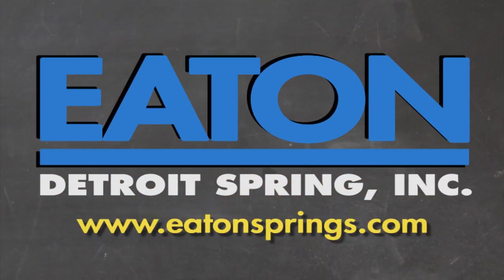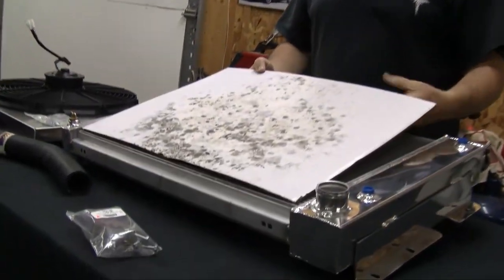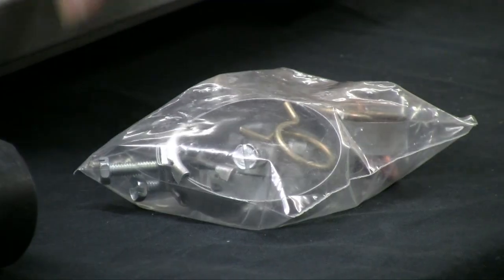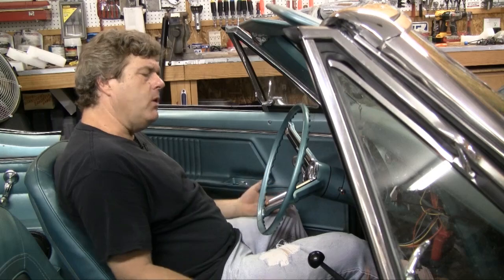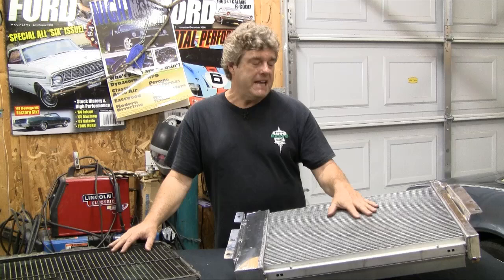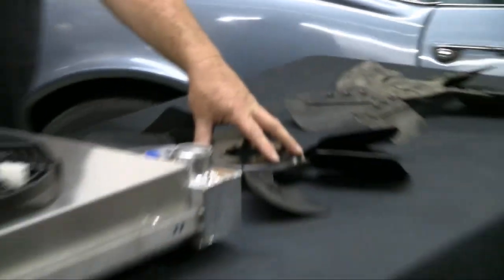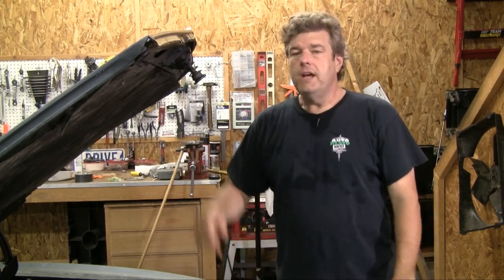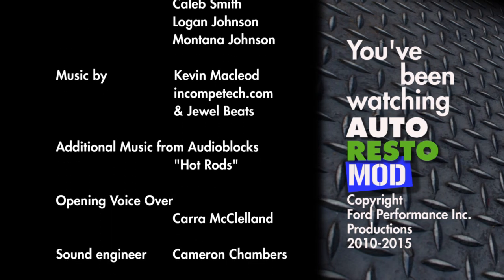Classic Car Cooling Tips and Tricks Episode 222 Autorestomod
Classic Car Cooling Basics Episode 222 Autorestomod

We give tips on radiators, what water to use, which radiator is better for cooling, differences in fans, thermostats, and how to install the fan shroud on the NPD Champion Radiator. We look at cooling issues, and begin the disassembly.

Radiator Aluminum Champion C-1219-4CB
Shroud Radiator Fan Aluminum W/ Fan C-1278-4CK
Hose Radiator Upper C-1158-5
Hose Radiator Lower C-1158-30A
Clamp Kit Engine Hoses (8) INCL C-8854-20A

OEM Automotive Tools Block Testers 27145